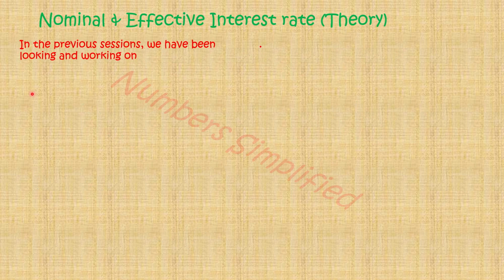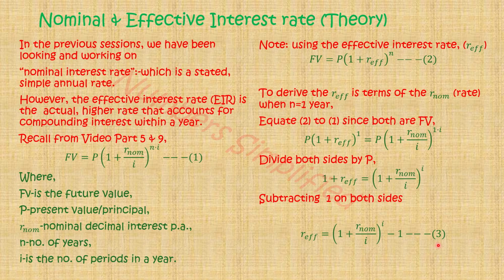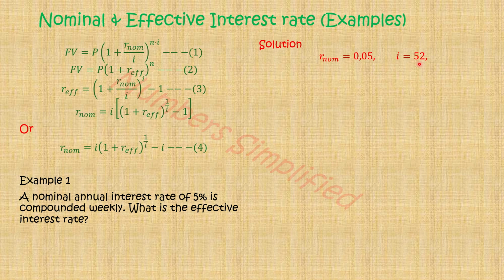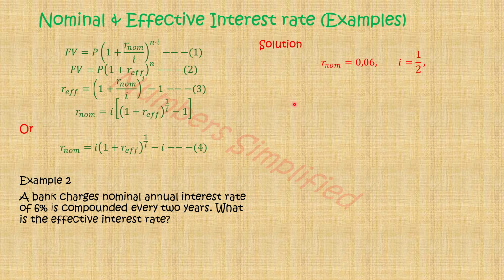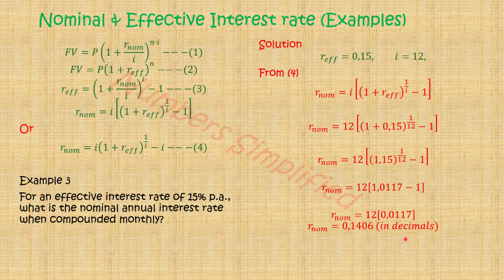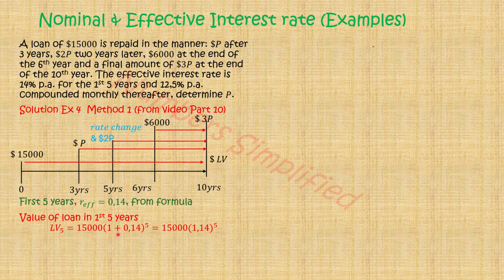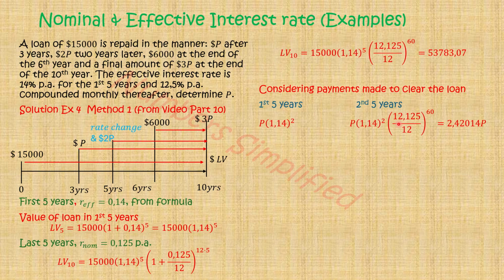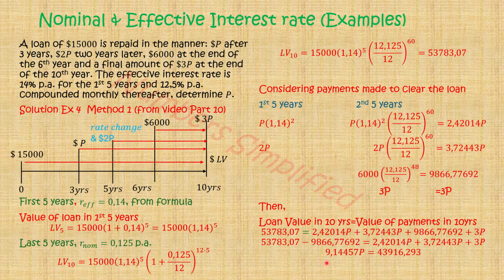Financial mathematics Part 14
We introduce the concept of nominal & effective interest rate and solve various problems:
00:36 Intro. to nominal & effective interest rate
08:30 Example 1
12:10 Example 2
15:30 Example 3
18:32 Example 4